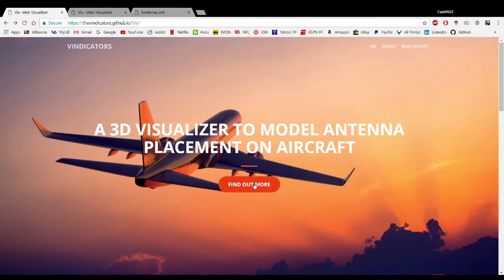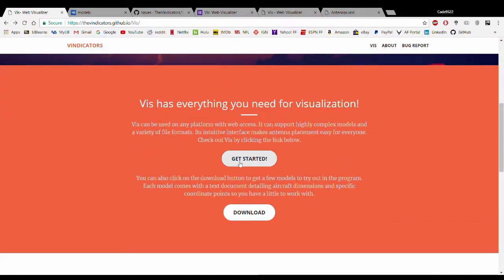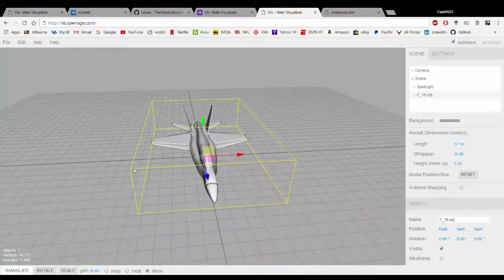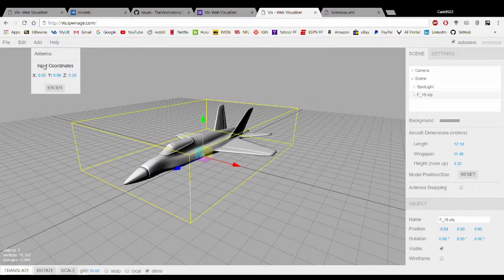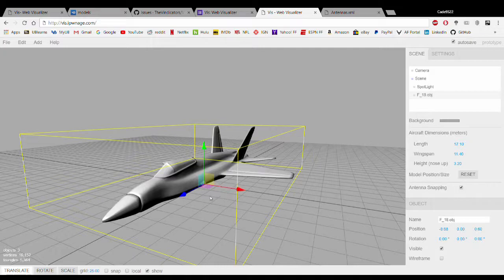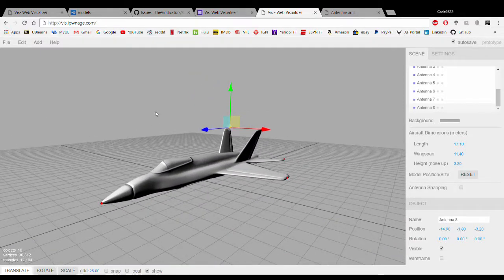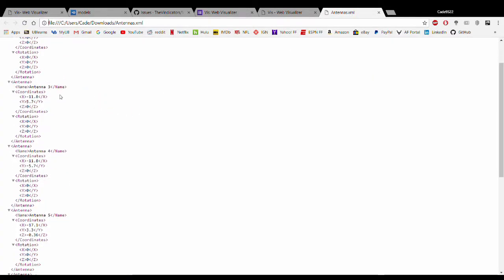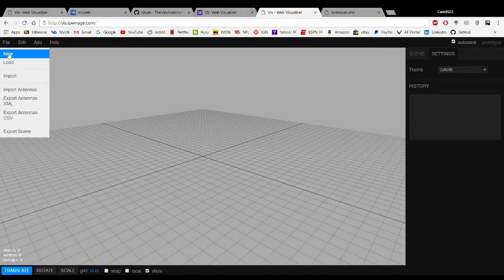Vis: Official Release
We have finally made it to our official release (v1.0.0) of Vis: Web Visualizer, our visualization aid to Northrop Grumman's CEESIM software.